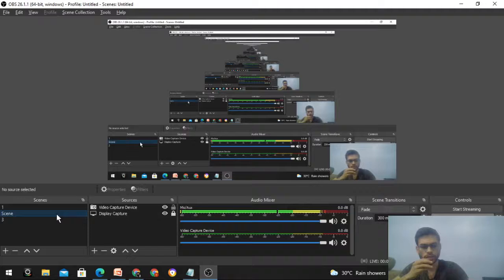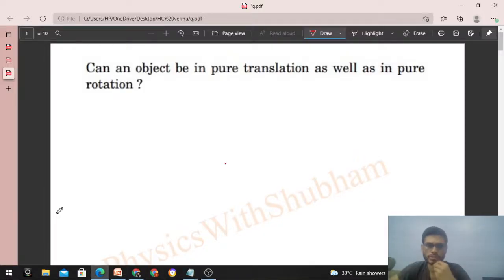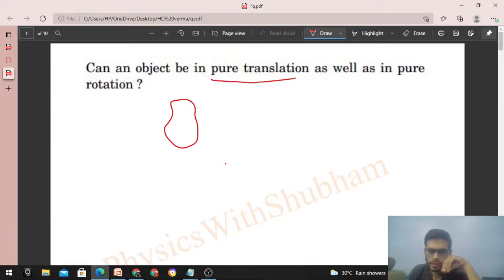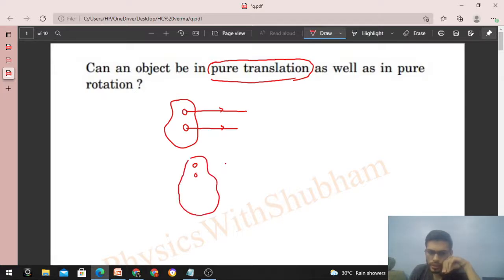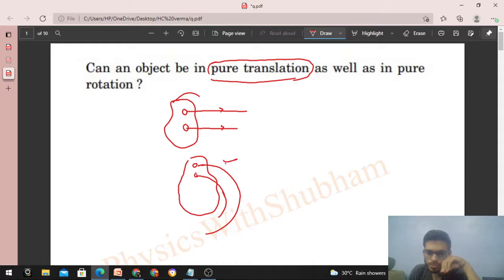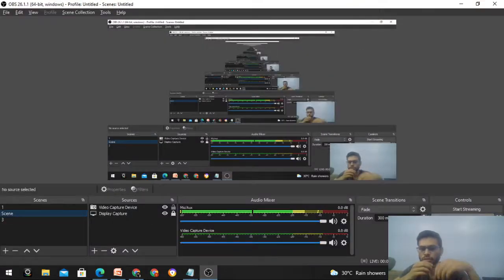Can an object be in pure translation as well as in pure rotation ?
Can an object be in pure translation as well as in pure
rotation ?